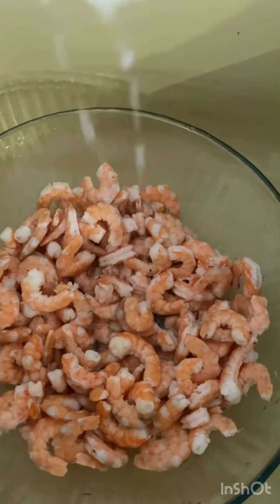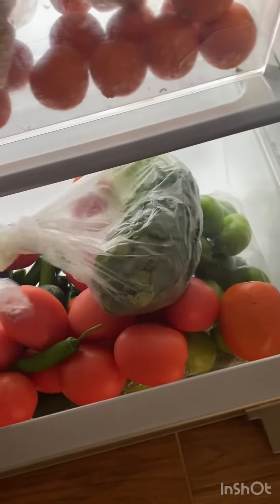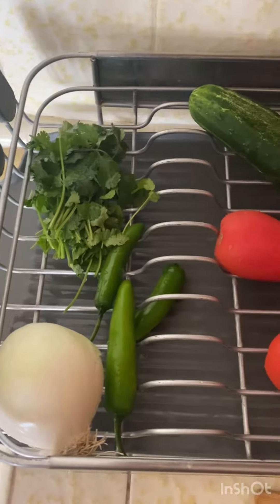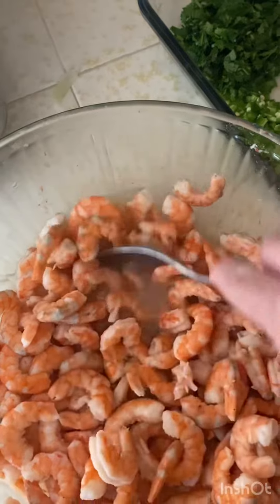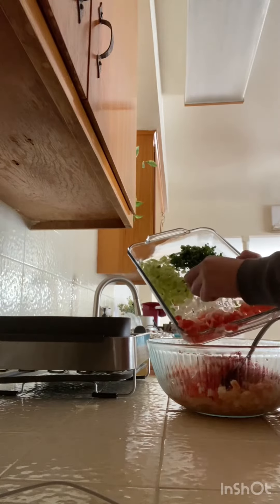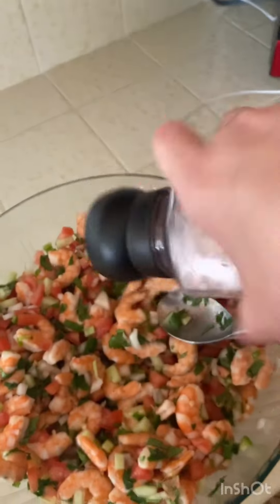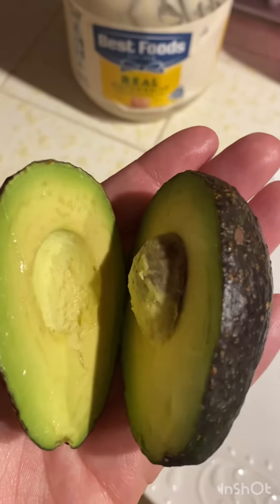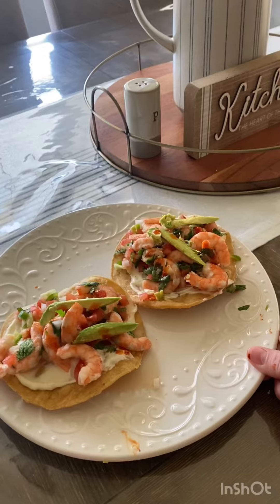Shrimp Ceviche easy recipe 🥰